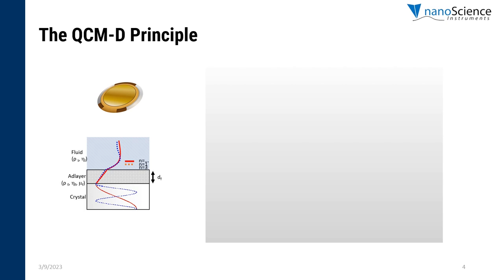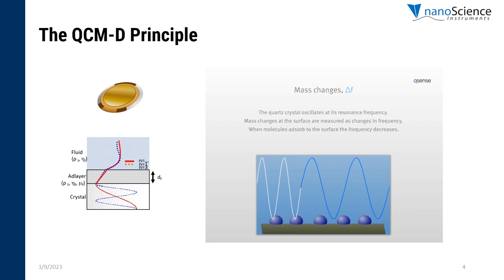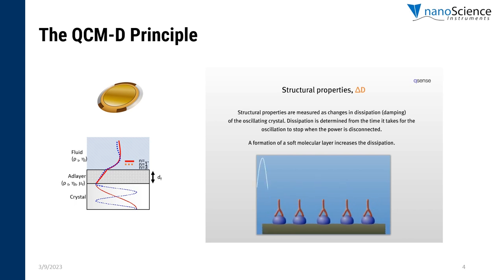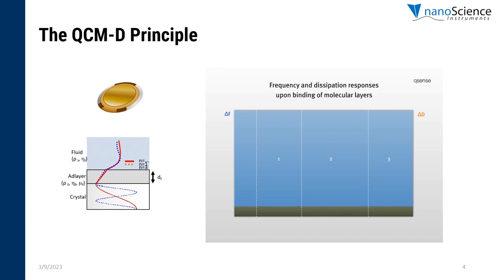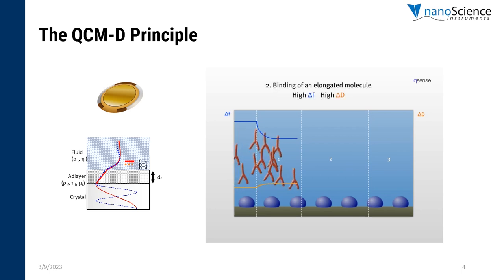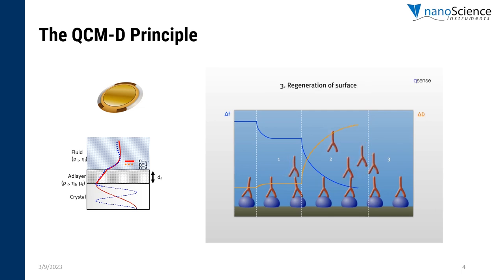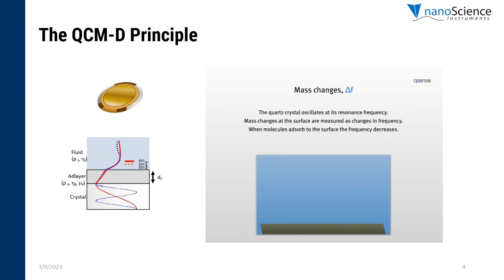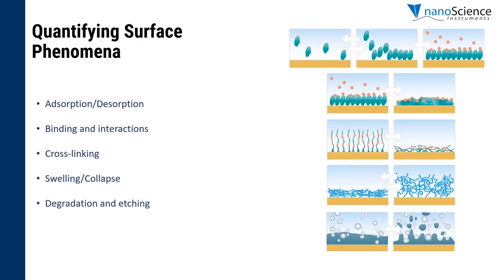What Is QCM-D? (Quartz Crystal Microbalance with Dissipation Monitoring)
Quartz Crystal Microbalance with Dissipation monitoring (QCM-D) provides real-time, nanoscale measurements of molecular interactions occurring at surfaces and interfaces, including mass changes, structural changes, and viscoelastic parameters.

In this video, we review the principle of the QCM-D measurement and provide a high-level overview of the phenomena that can be investigated using this technology.

Follow us to stay up to date on the latest in the world of microscopy and surface science!  🔬